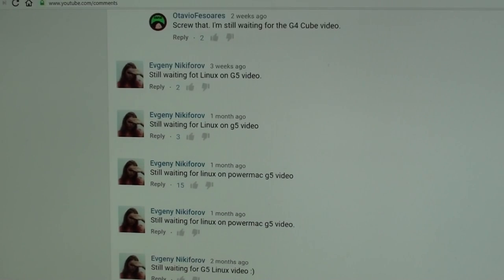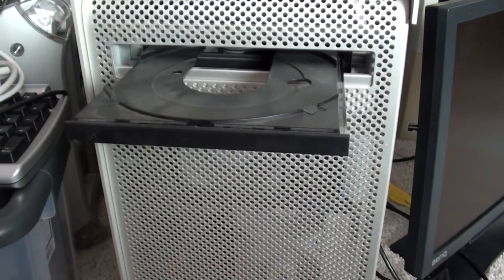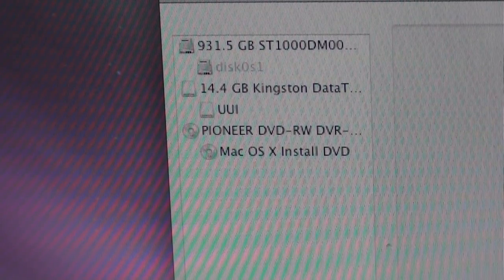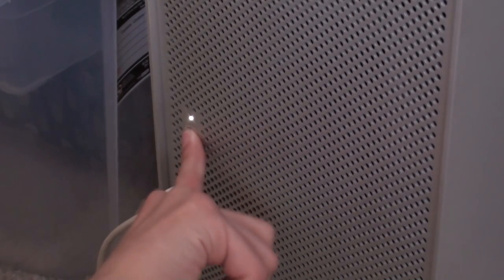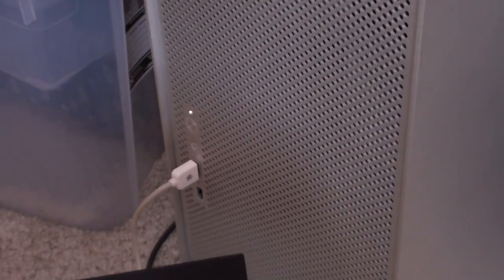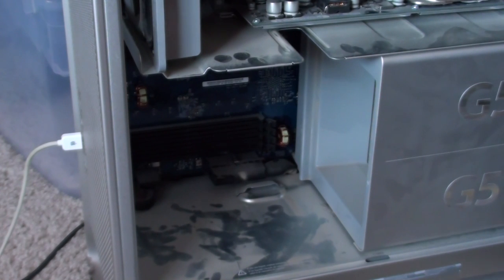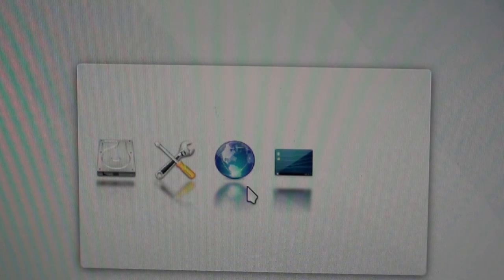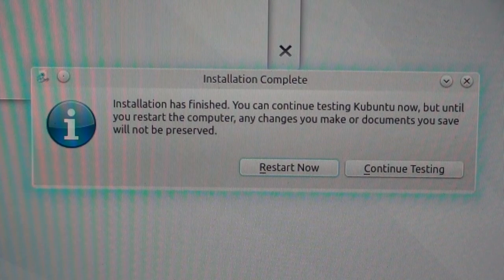Installing Linux on a Power Mac G5 (Part 1)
Yes, It's finally happening.
I love the Power Mac G5 It's ... so bad.